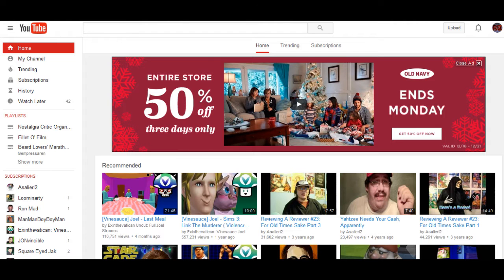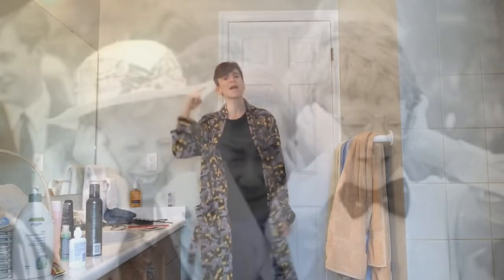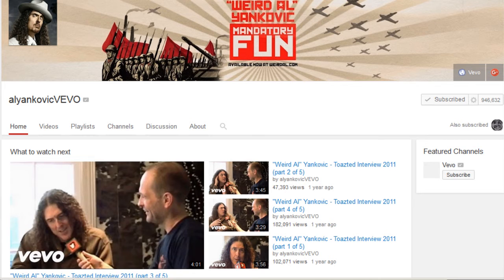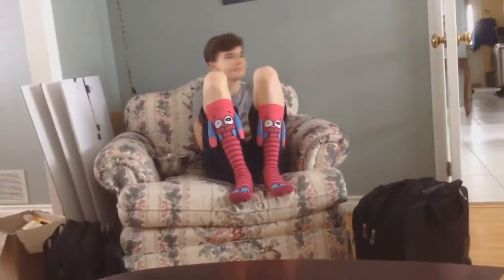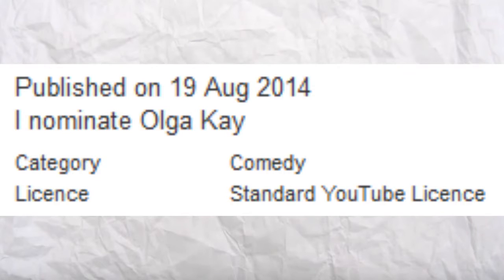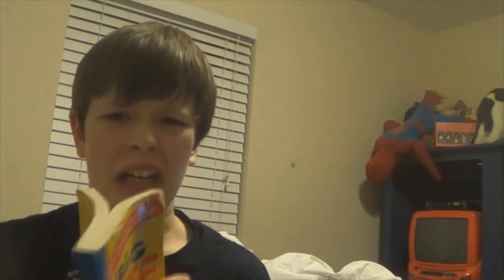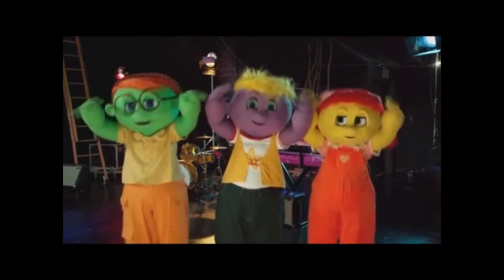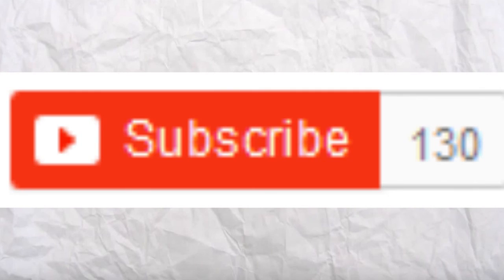Terrible YouTubers- Alex Parodies